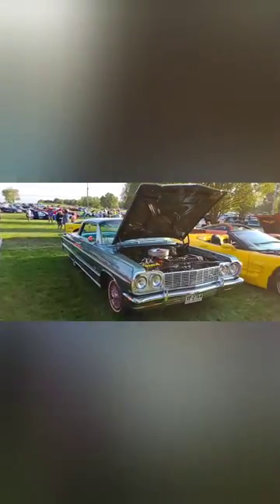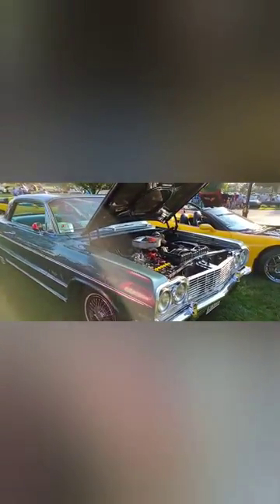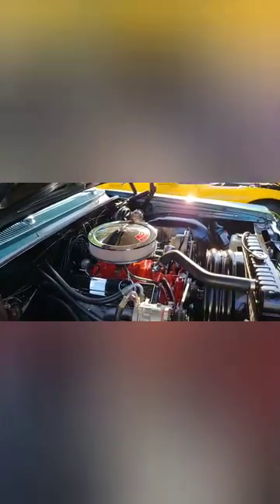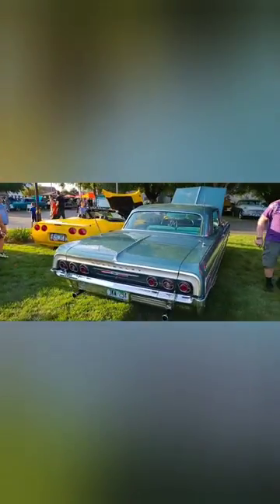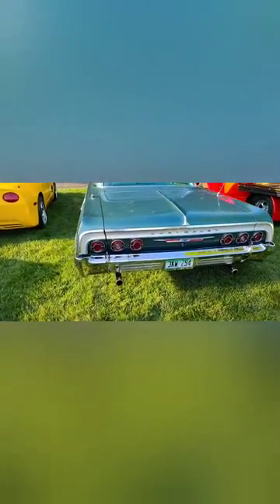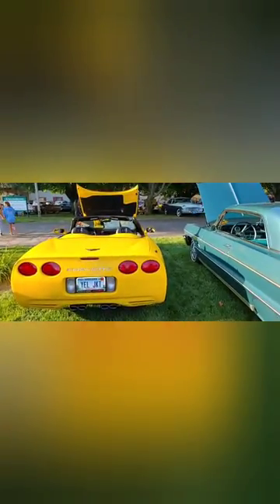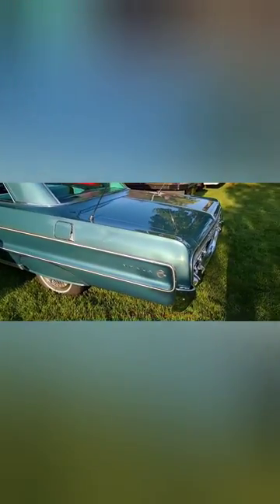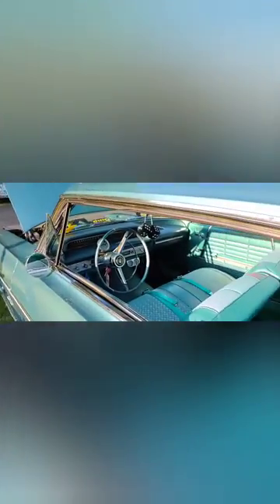1964 Chevy Impala is Perfect!